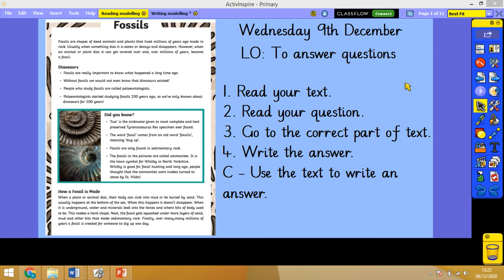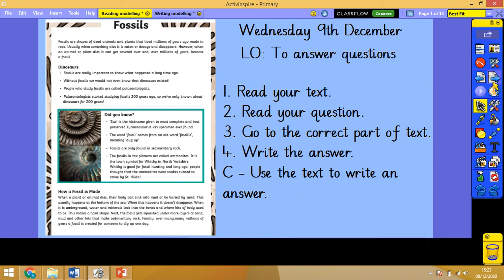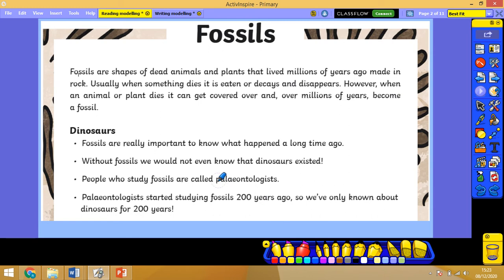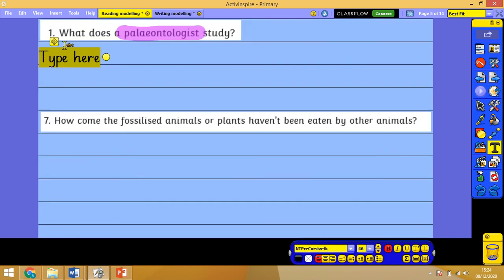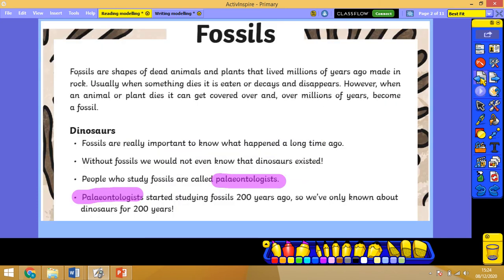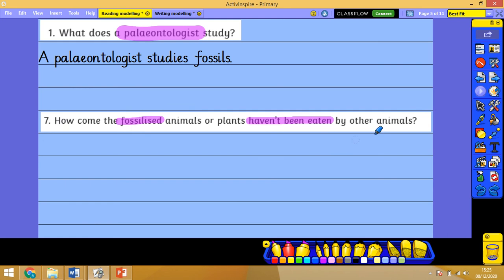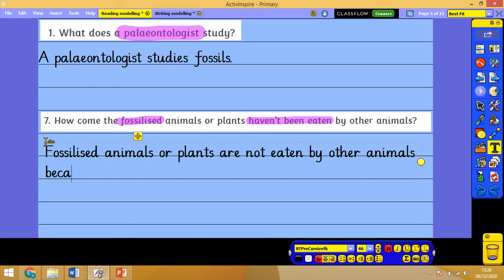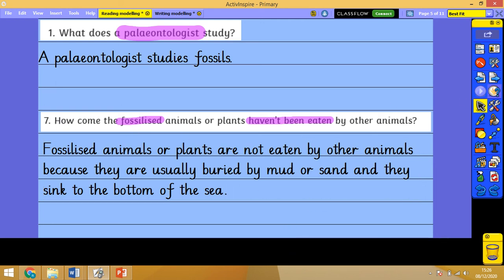Y6RK - Wednesday 8th Dec - Reading - Fossils